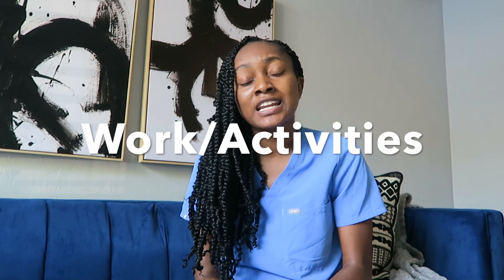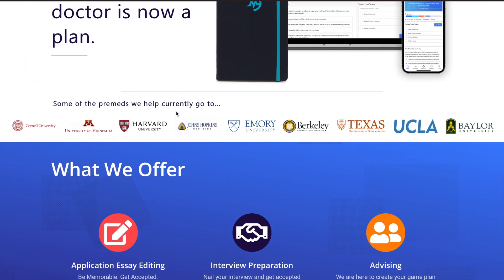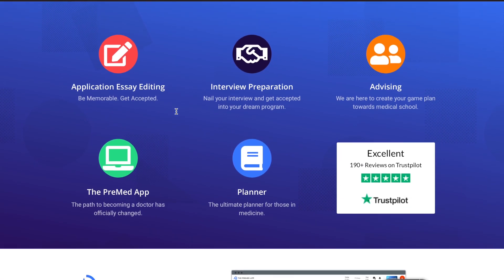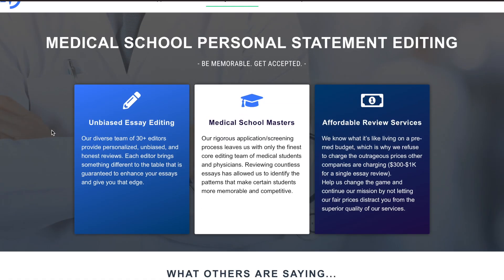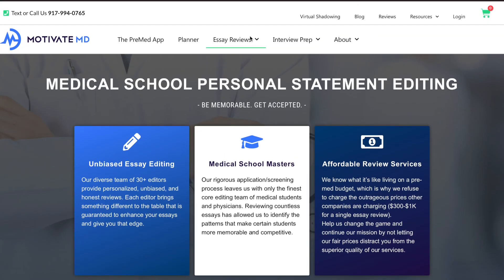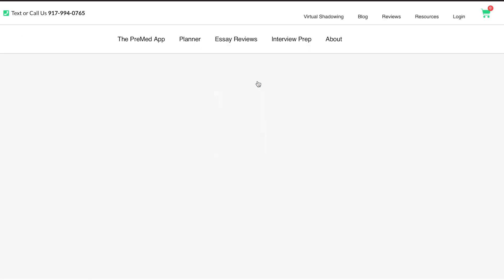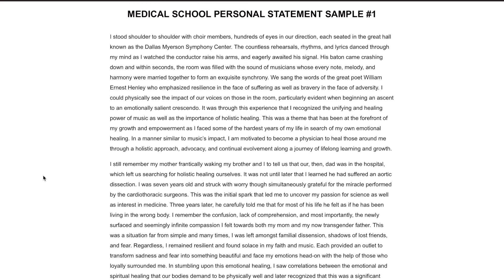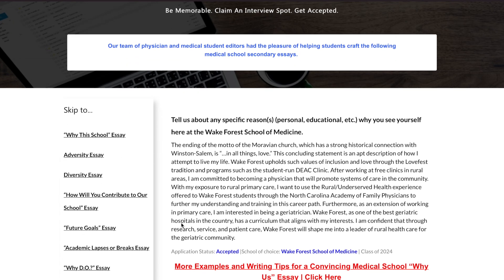Preparing for Medical School Applications | How to Secure Your Acceptance!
I'm Precious, an Emergency Medicine resident physician sharing my experiences through medicine and life. Through my channel I hope to show that life is meant to be lived and enjoyed throughout the journey, not only at the final destination. Along the way, I hope to provide advice to students and motivation to anyone pursuing a career in the medical field.